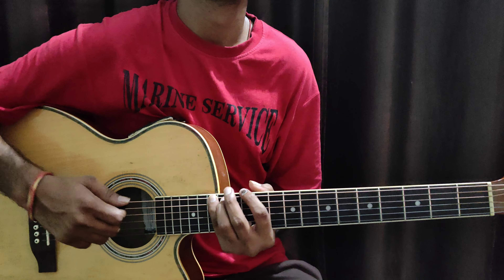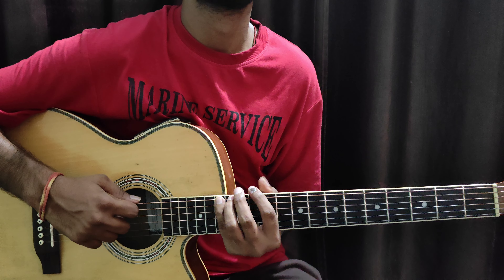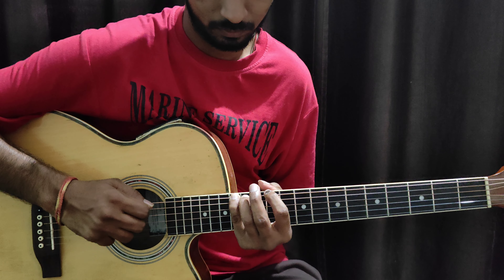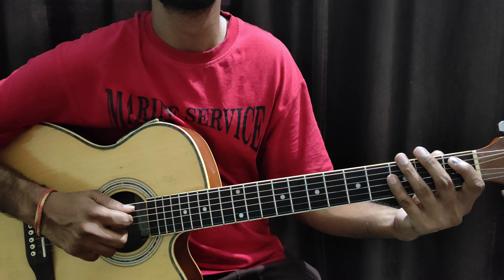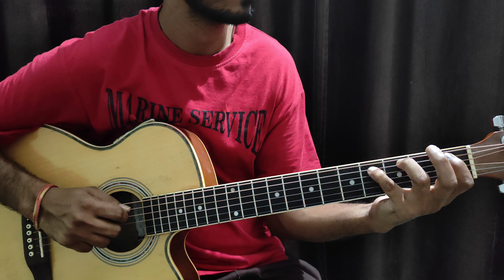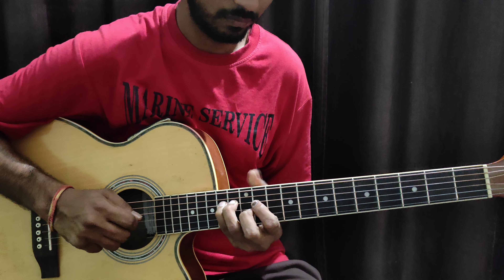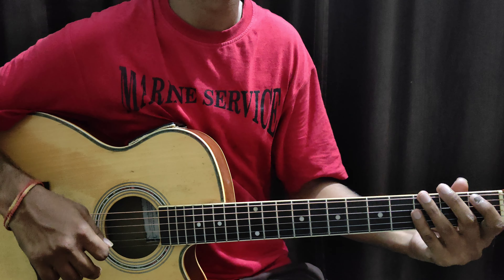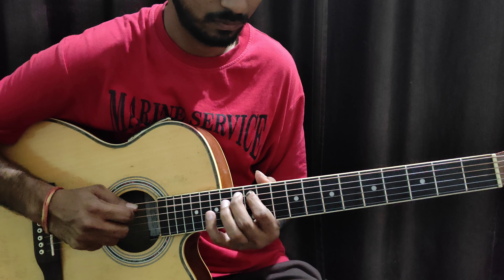Guitar Lesson For Beginners